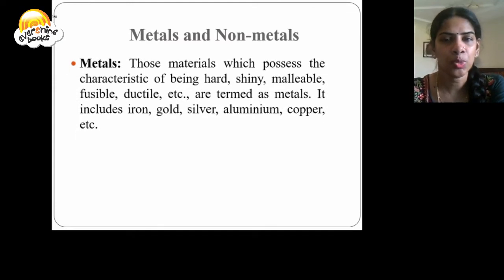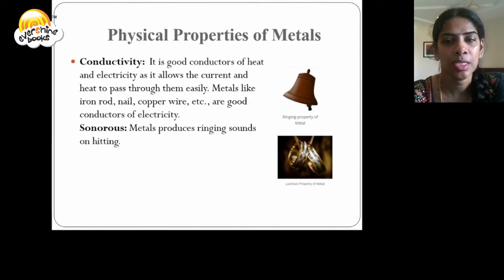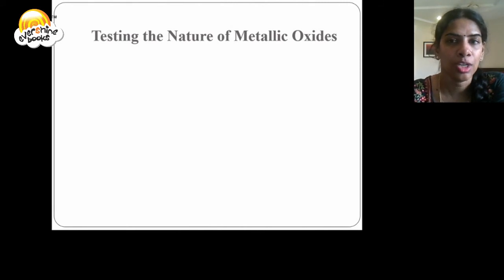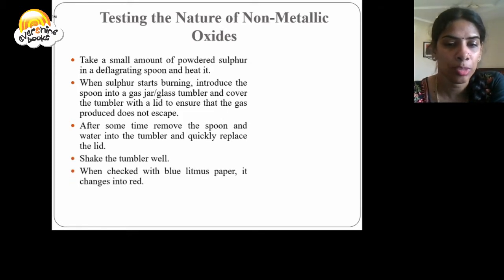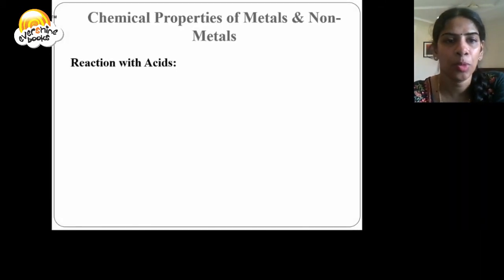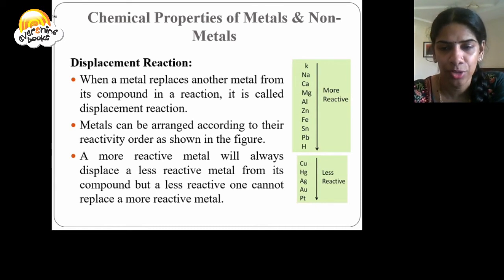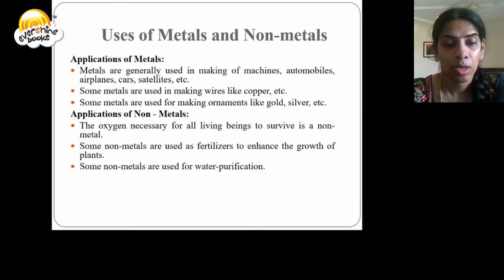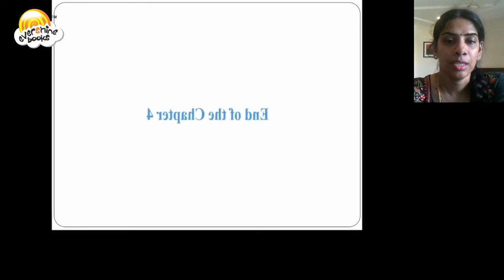insta LEARNING I Science Squad Grade 8 I Chapter 4 Materials Metals and Non metals